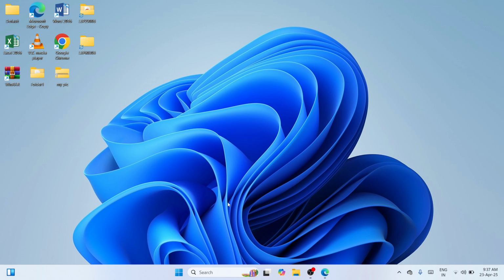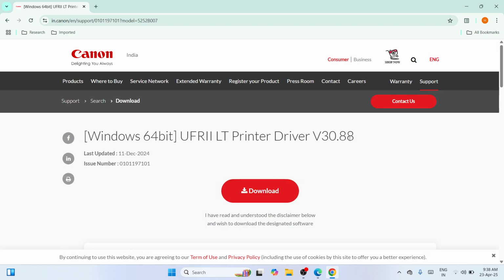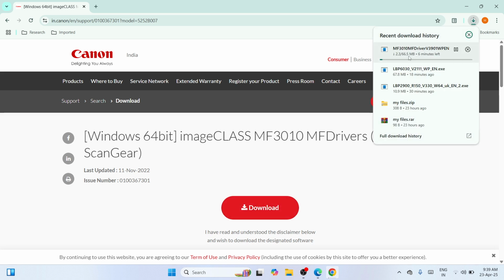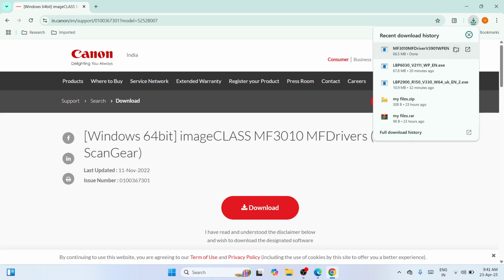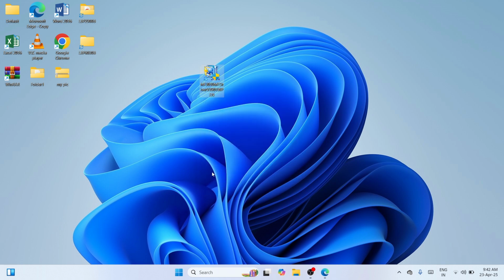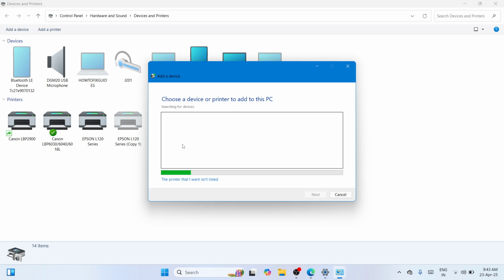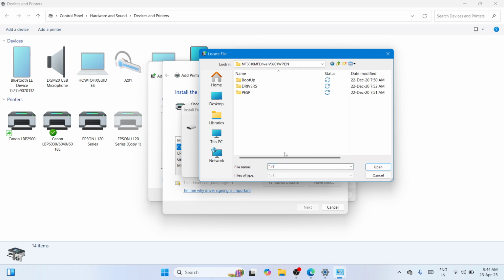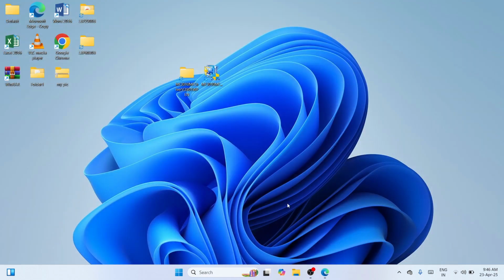EASY TUTORIAL On How To Install Canon MF3010 In Windows 11 PC Or Laptop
Need to install the Canon MF3010 printer on your Windows 11 PC or laptop?
This easy tutorial walks you through the simple step-by-step installation process.
Follow the guide to get your printer up and running in just a few minutes.
Watch now and start printing with your Canon MF3010 on Windows 11!